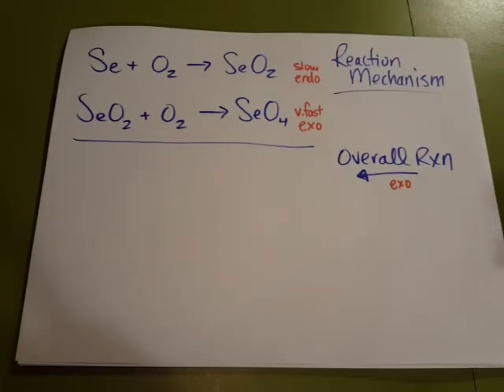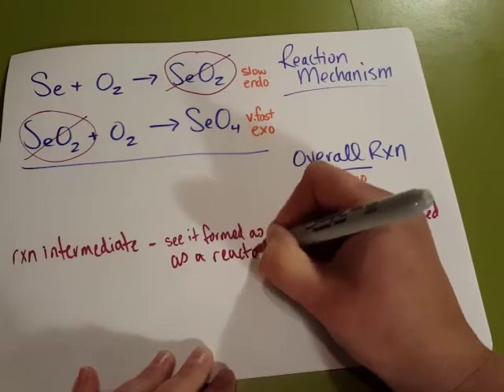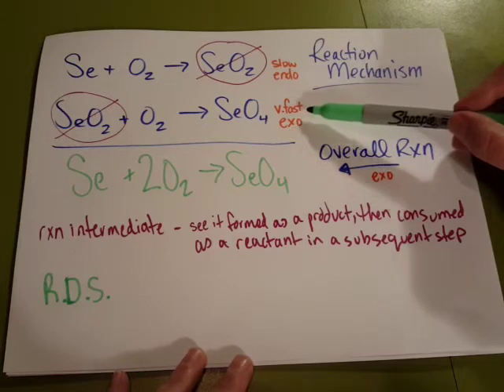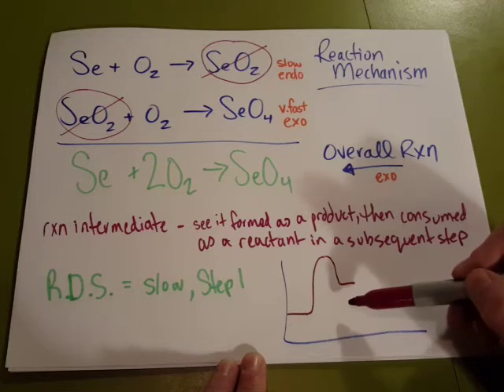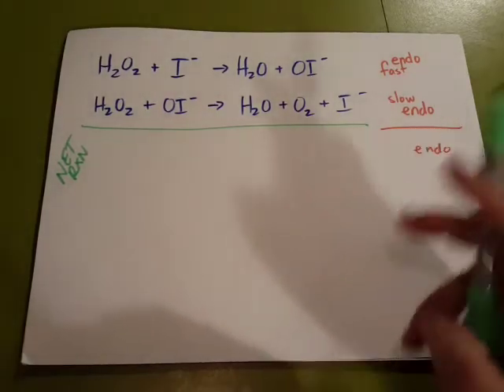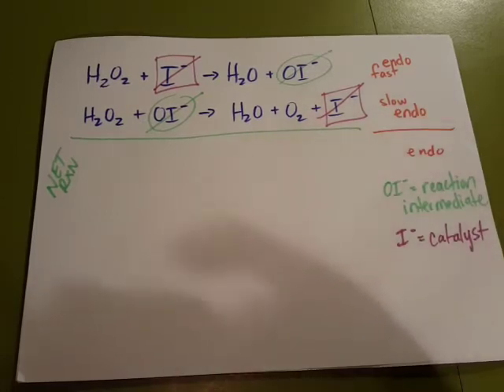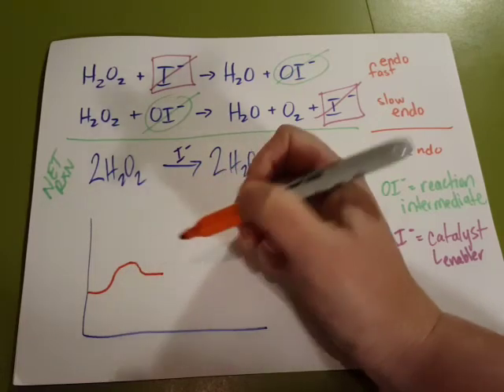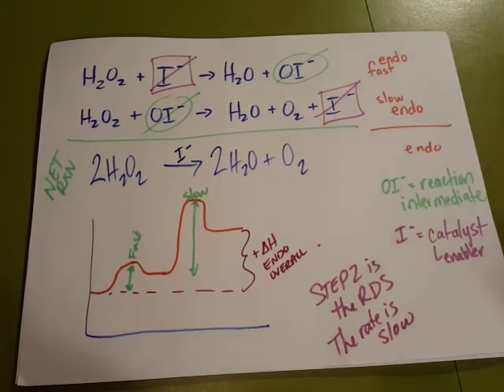Chem Reaction Mechanism